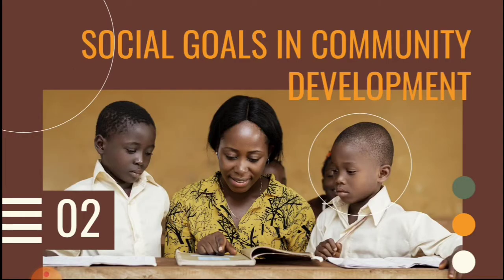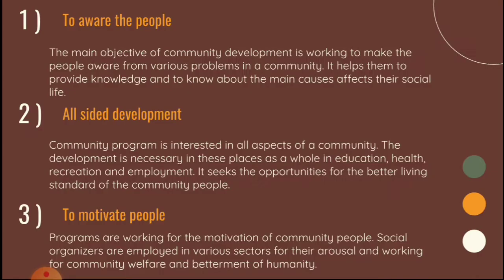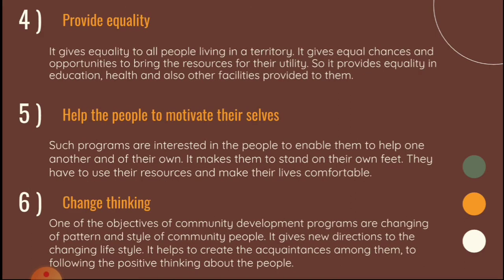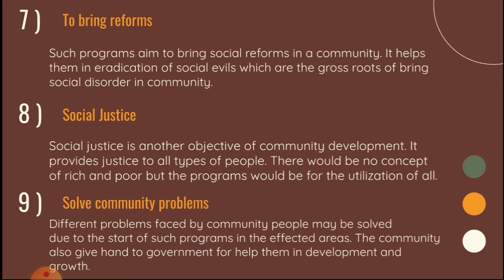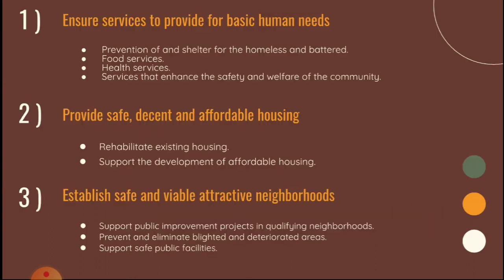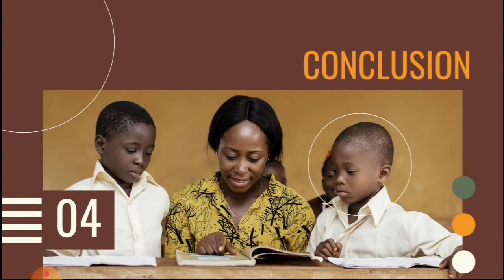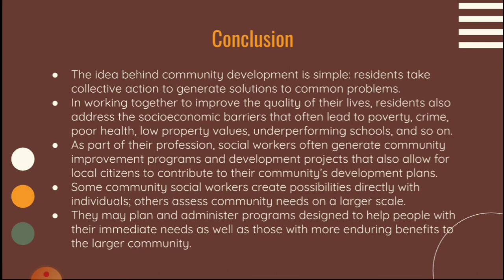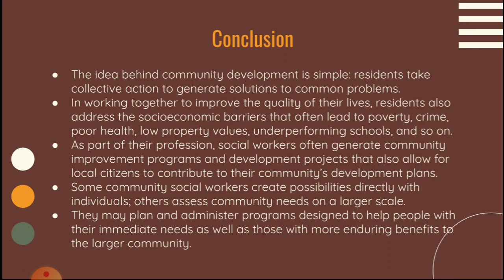Social Goals in Community Devolopment | MSW | Community Development | St Berchmans College Chry